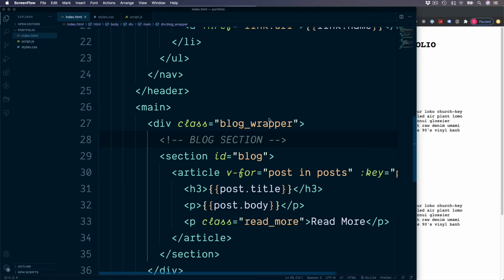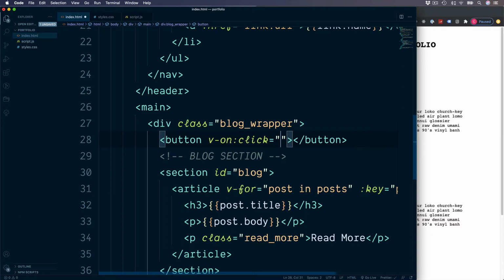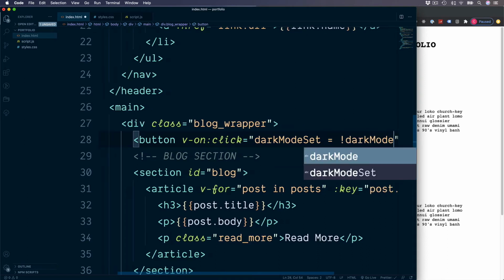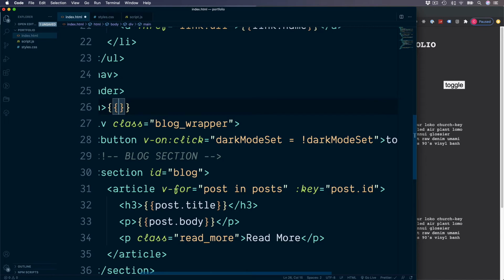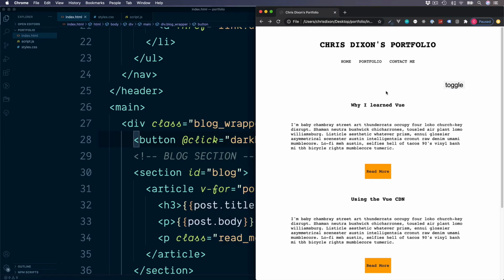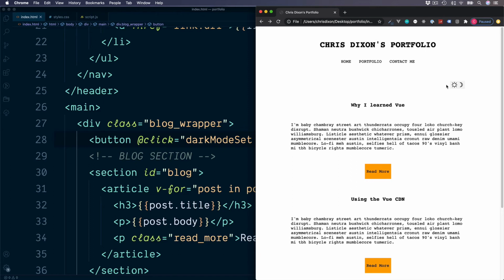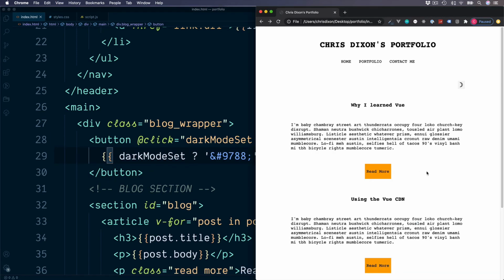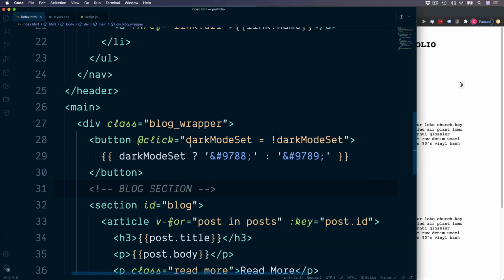#14 -Event Handling [Vue 3 Course Preview]